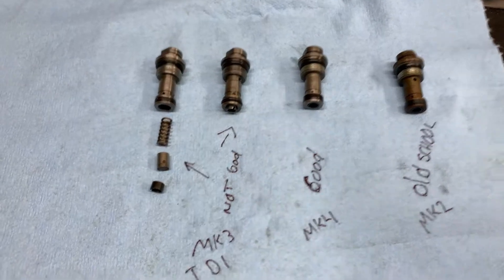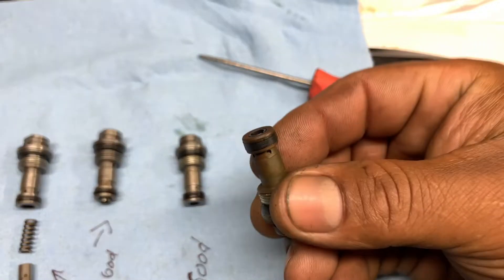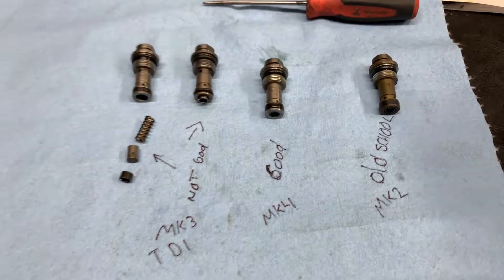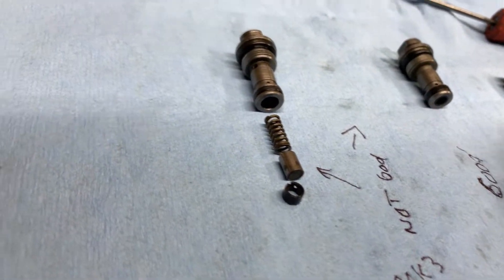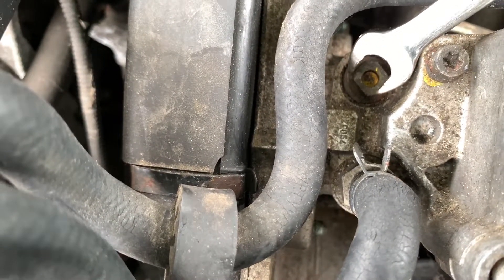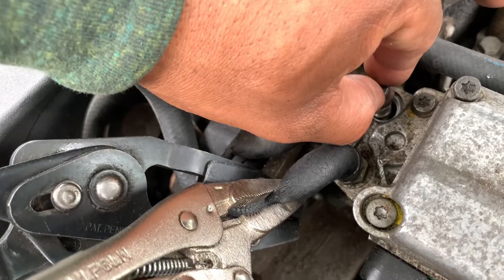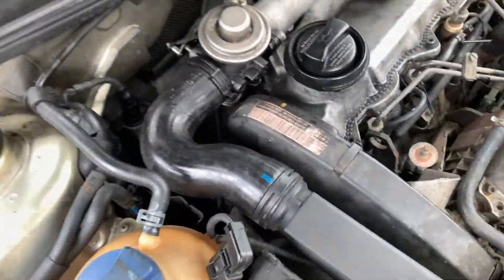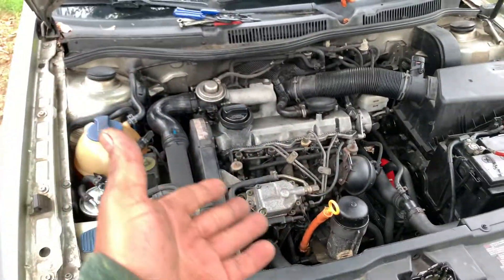TDI & IDI Injection mechanical pump pressure relief valve problem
Guys I’m sure many of y’all know about this valve , but today I’m going to show you all this tip. Is very easy to check and fix  on your Tdi Alh with mechanical pump or Mk3 and Mk2 -mk1

So grab a drink and seat and enjoy it.